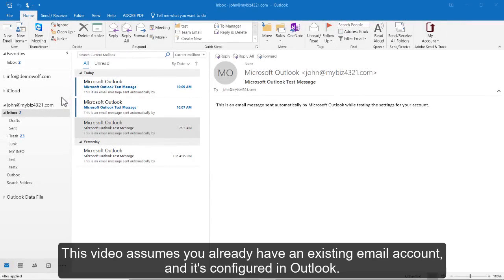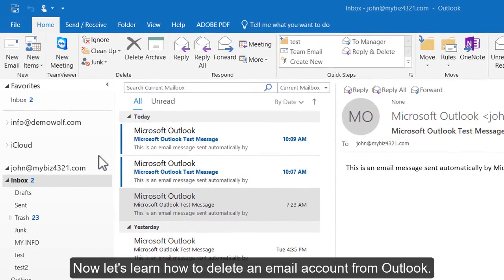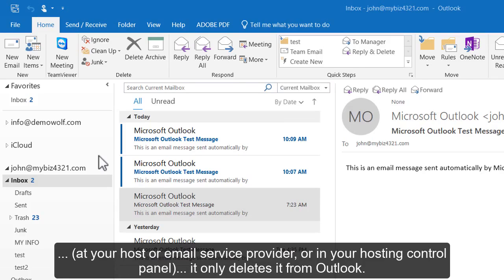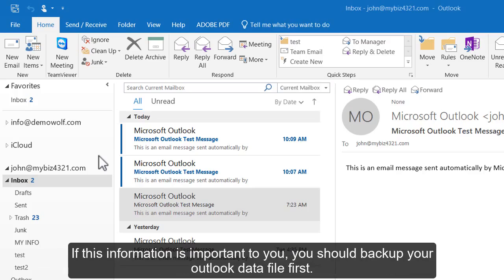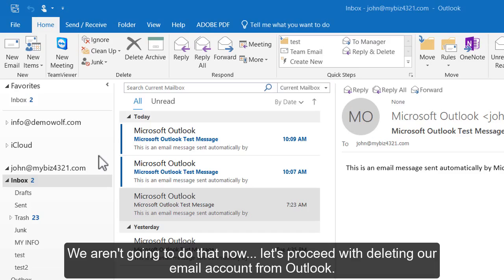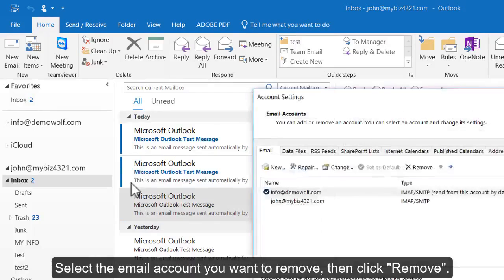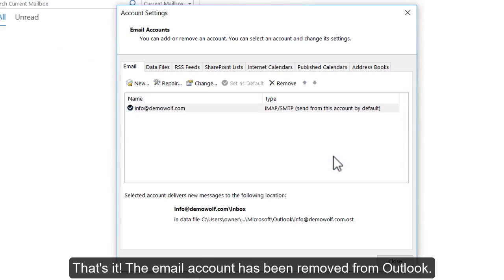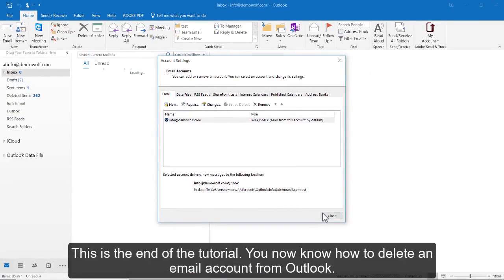How to delete an email account in Outlook 2016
How to delete an email account in Outlook 2016 tutorial presented by Cheeky Monkey Hosting: